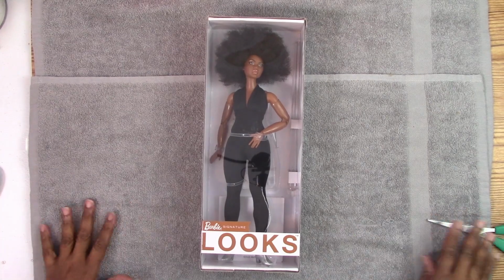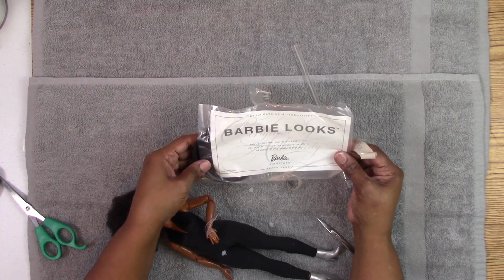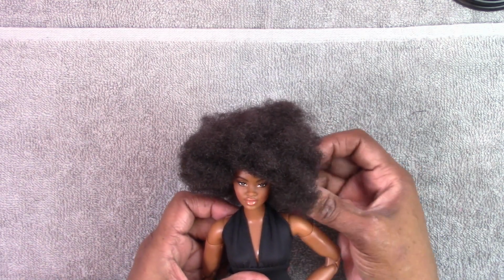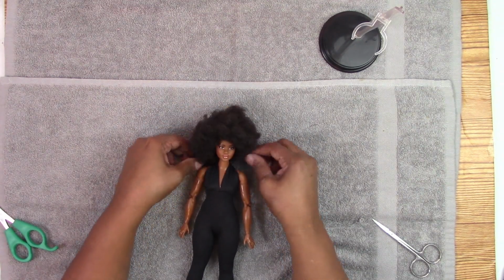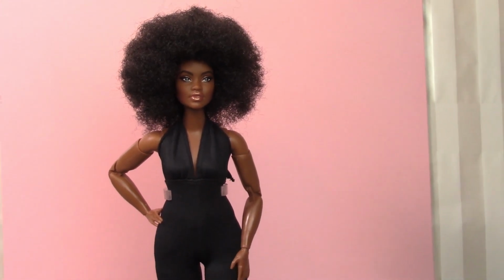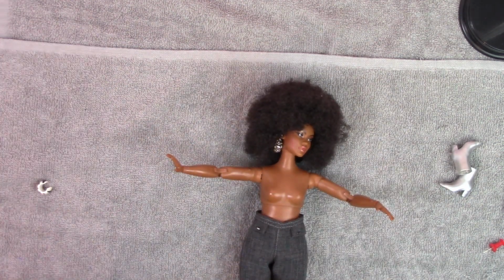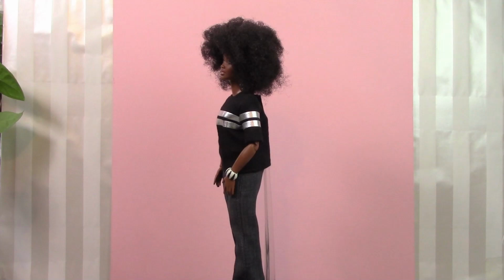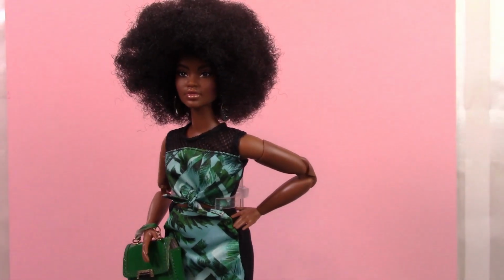2021 Barbie Signature Looks Model #2 Rant, Unbox, Review, and Redress!!!!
I share my unpleasant experience in obtaining these dolls from Mattel, then I unbox, review, and dress this gorgeous diva!

I would really appreciate your help in supporting my channel during this pandemic.

Direct Links to items I use in the dollroom.

Heating pad

Poster Tack